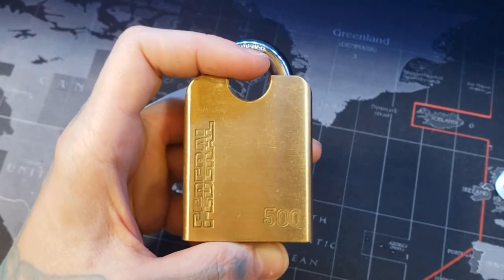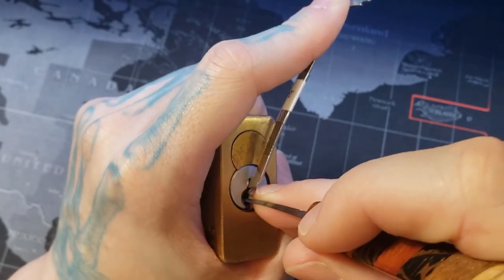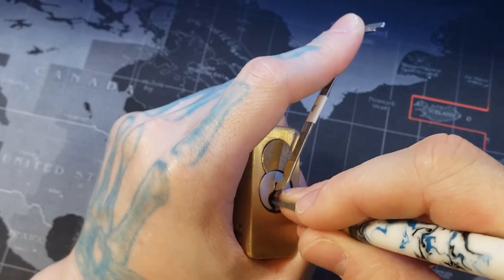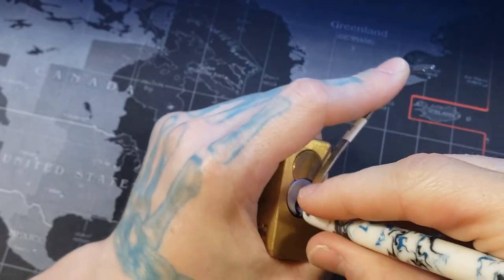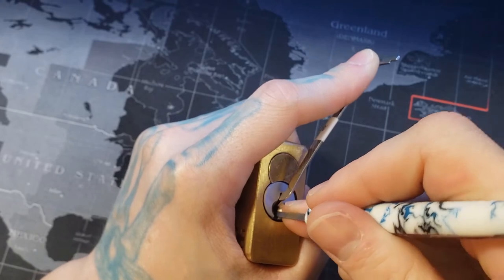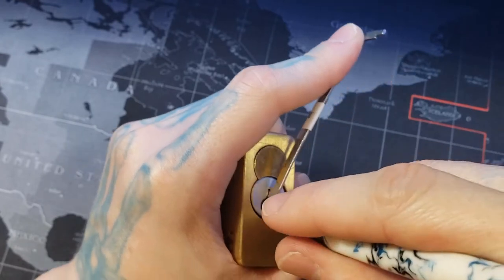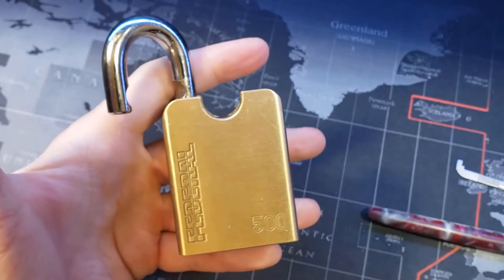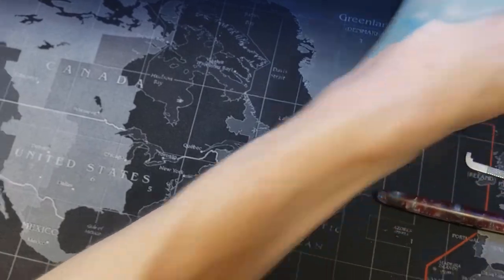44) Federal 500 Padlock - Sargent LA keyway Picked & Gutted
Federal 500 Padlock - Sargent LA keyway Picked & Gutted